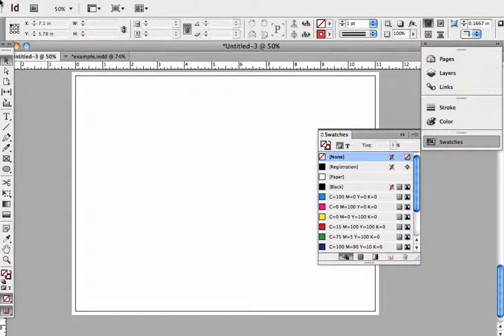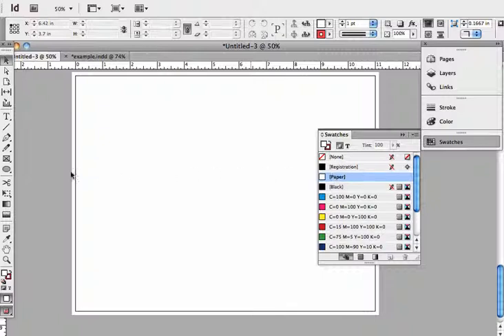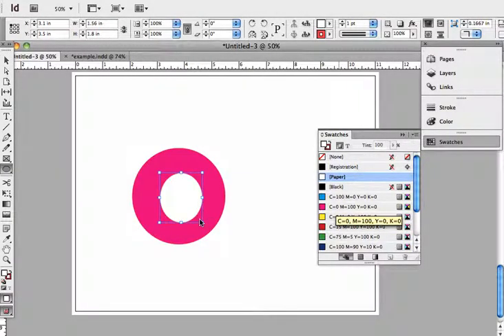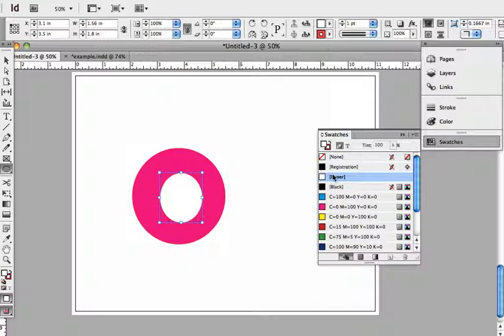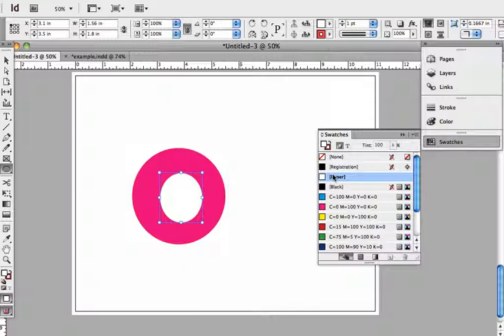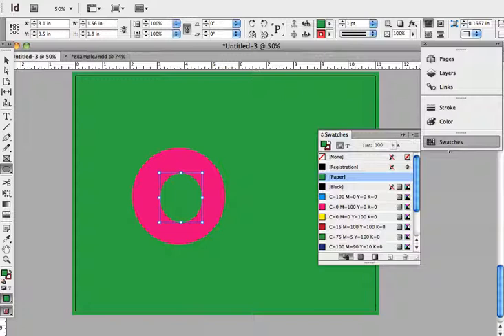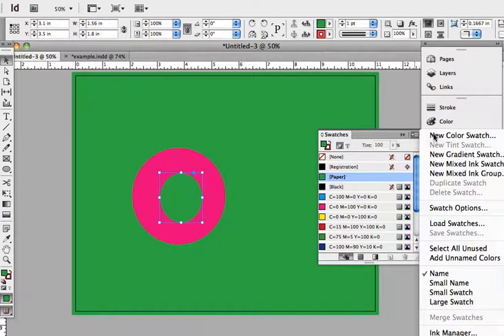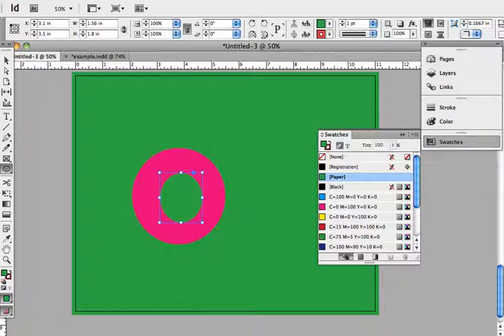The Paper Swatch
What exactly is the Paper Swatch in InDesign.